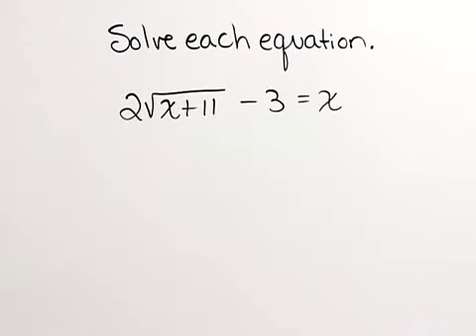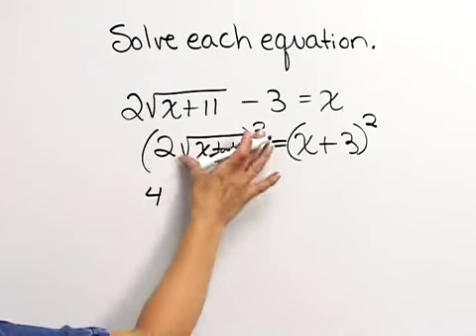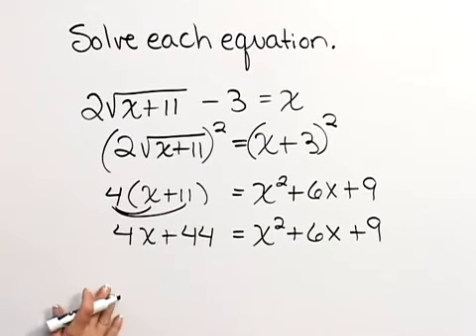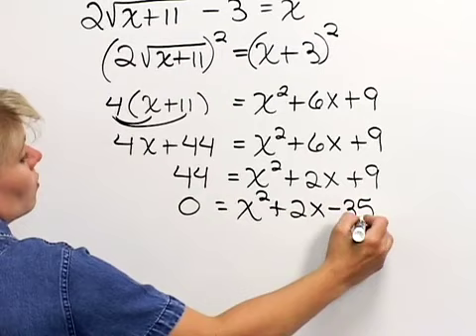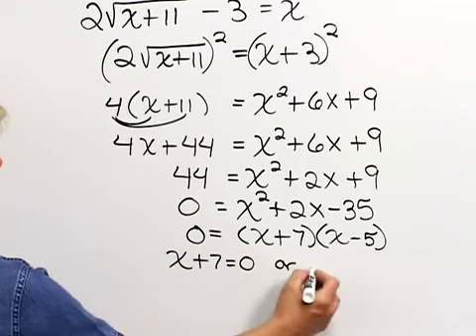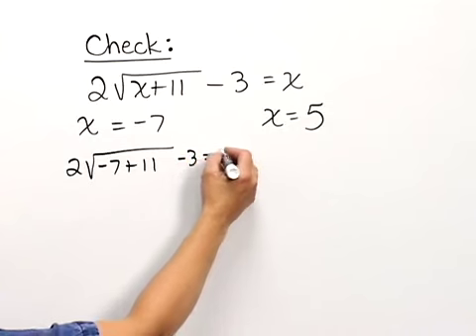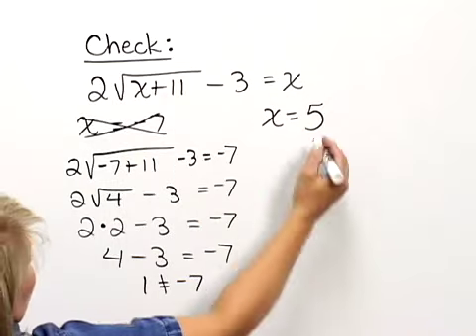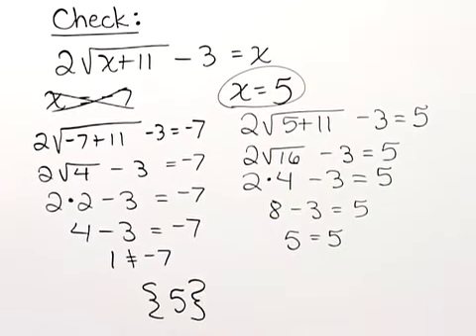Sullivan Elementary Algebra Ch 8 Video 16